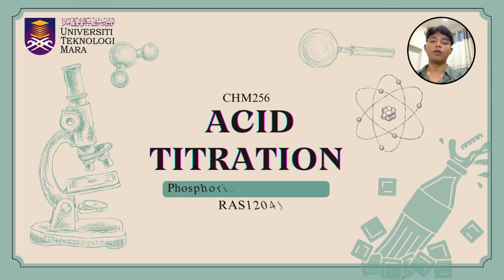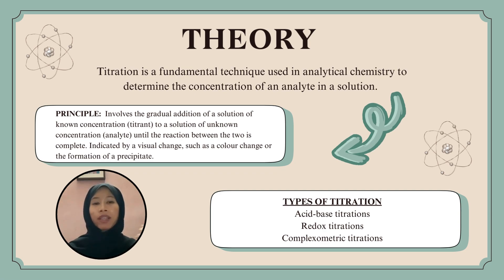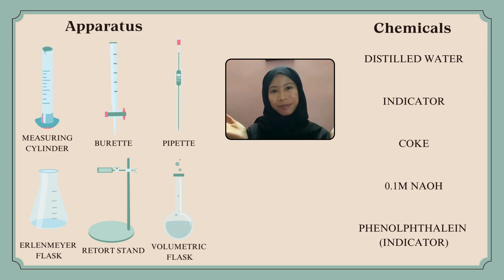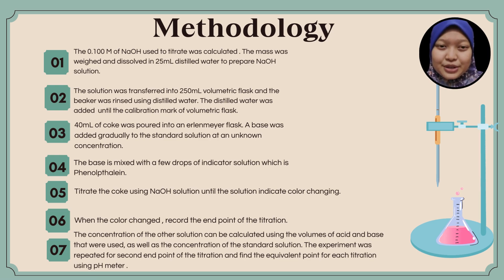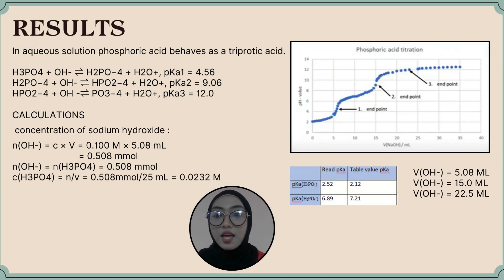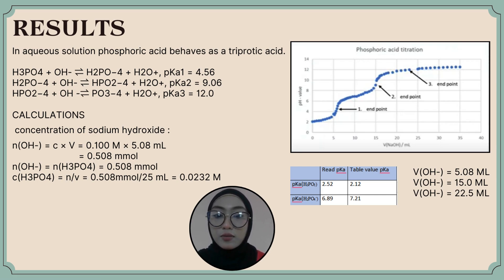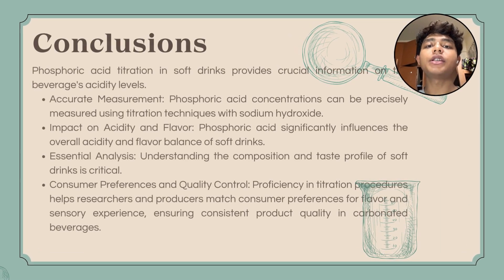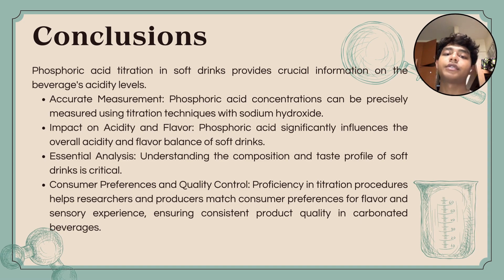ACID TITRATION : PHOSPHORIC ACID IN SOFT DRINK CHM256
Hi we would like to present about the acid titration in formation of phosphoric acid in soft drink